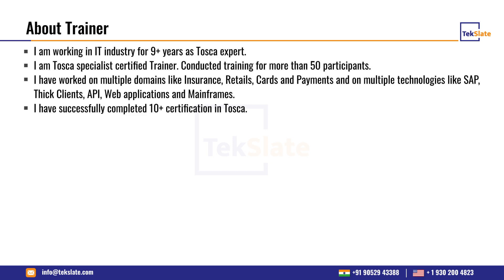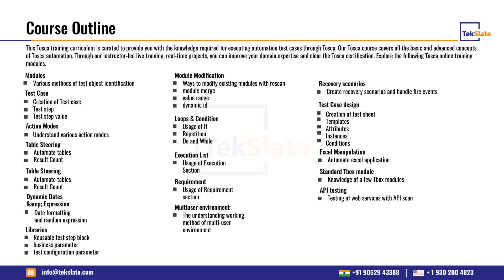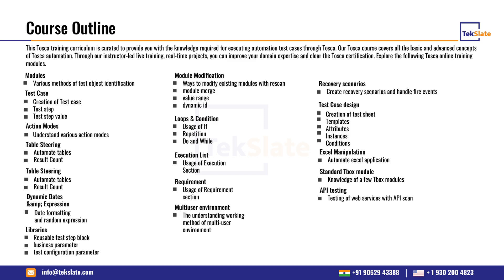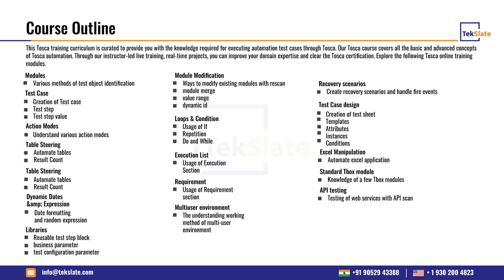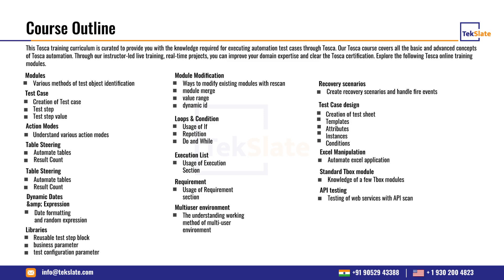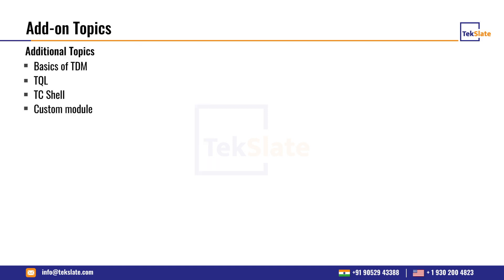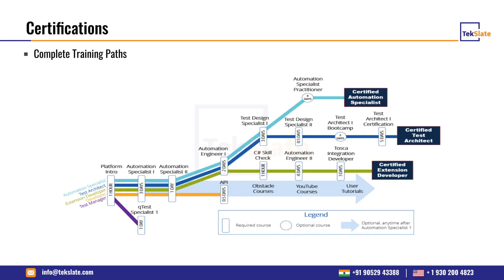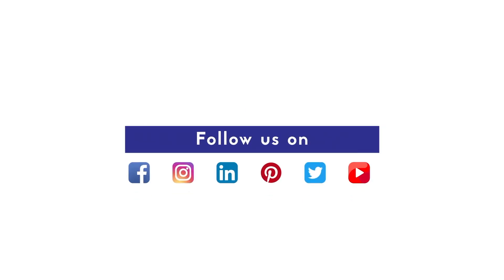Tosca Training | Tricentis Tosca Automation Course [ Tosca Demo Video ] - TekSlate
This Tekslate Video on Tosca Training for both freshers and experienced will help you to know about Module Modification, Standard Tbox Module, etc. The course will help you develop the skills and knowledge needed in leveraging Tosca capabilities so as to perform end-to-end testing and automation in software applications. With the training, you get to work on new roles that evolve consistently in the market across varying verticals.

Some of the Topics Discussed in this Tosca Training:

0:00:00 Introduction to TekSlate
0:01:05 Scope of Tosca
0:02:30 Tosca Course Outline
0:03:32 Module
0:04:35 Test Case
0:05:26 Action Modes
0:05:41 Table Steering
0:06:36 Dynamic Dates & Expression
0:07:34 Libraries
0:08:38 Module Modification
0:09:40 Loops & Conditions
0:09:55 Execution List
0:10:19 Requirements
0:10:52 Multiuser Environment
0:11:28 Recovery Scenarios
0:11:44 Test Case Design
0:13:25 Standard Tbox Module
0:14:03 API Testing
0:15:02 Add on Topics for Tosca
0:15:32 Additional Course Resources
0:16:12 Tosca Projects
0:17:14 Tosca Lab-Setup
0:17:36 Mock Interviews on Tosca
0:18:02 Tosca Certifications

🔵 Why Should You Learn Tosca?

There are hundreds of top companies that are deploying Tosca automation in their software testing. Keeping this high demand in mind, you can find a variety of job opportunities across the globe. On average, a Tosca automation professional can earn $72,967.

🔵 Job Roles for Tosca Professionals

✅ Tosca Test Automation Engineer
✅  Tosca Developer
✅ TOSCA Automation Tester
✅ Tosca Test Manager
✅ Tosca Quality Engineer

🚩 Skills Covered:

✅ Creation of Test case
✅ Automate tables
✅ Date formatting and random expression
✅ Reusable test step block
✅ Module merge
✅ Automate excel application

🔑 KeyFeatures :

👉 24/7 Support.
👉 Real-life Projects.
👉 Get Certified.